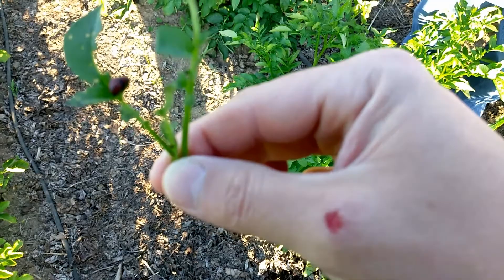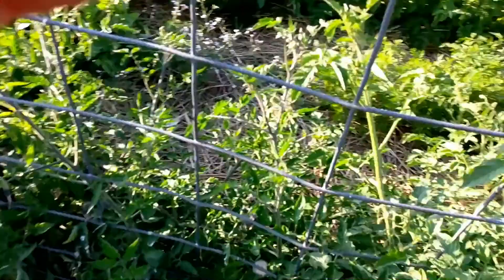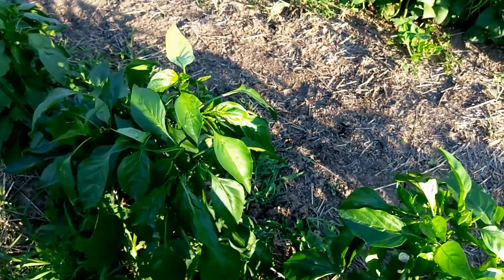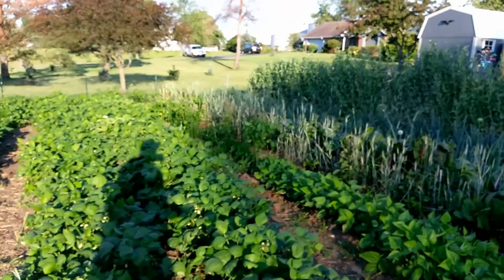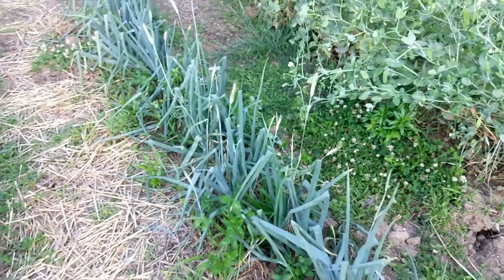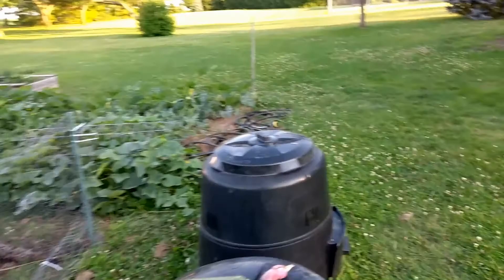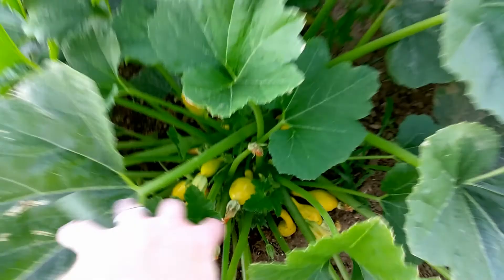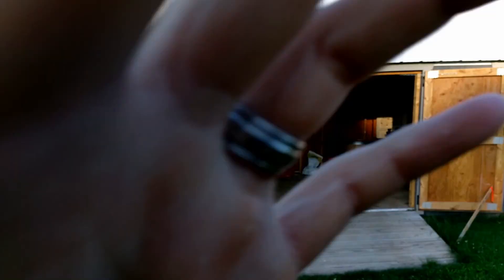Attack of the Colorado Potato Beetle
Now that the weather is warming up, we're starting to see more pests.  Enter the Colorado Potato Beetle-- larvae stage.  Dad's solution??  Drown them in Kerosene LOL!